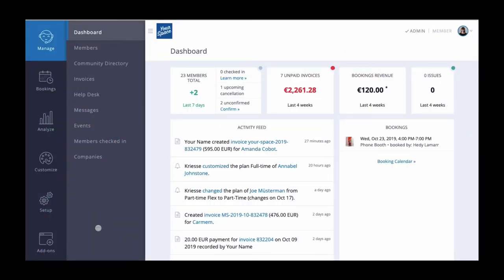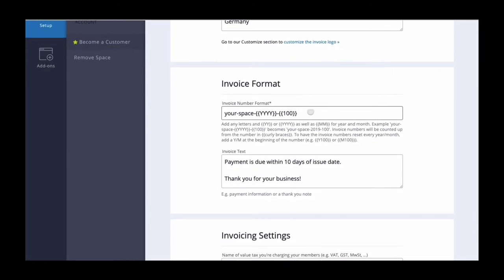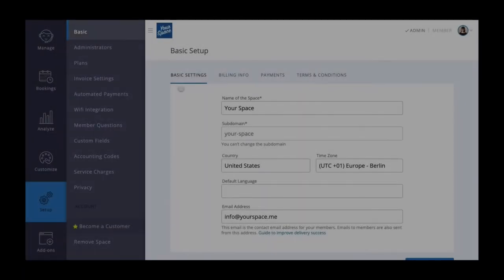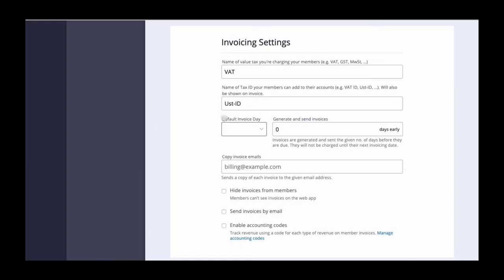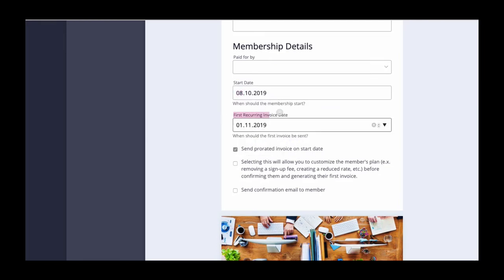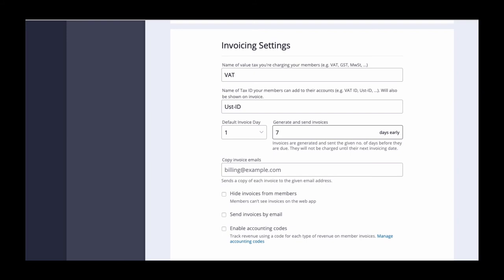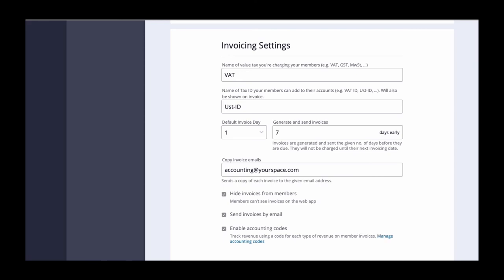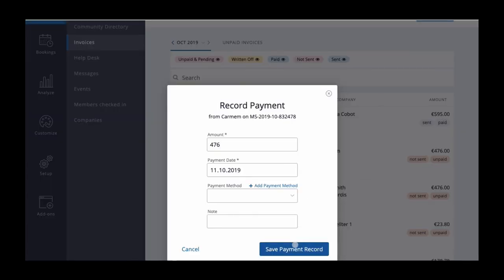Setting up your Cobot Invoice Settings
Have you started setting up your invoices yet? This guide will help lead you through the process.

If you have questions after this video, please contact our support team.

Happy coworking!